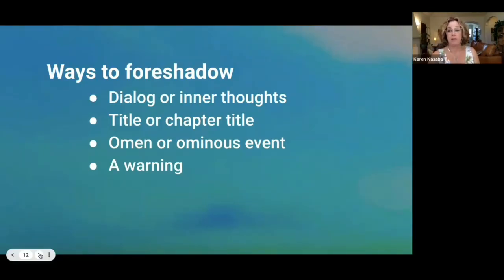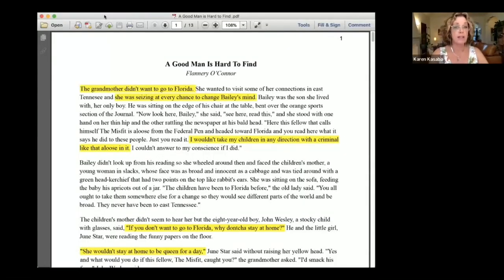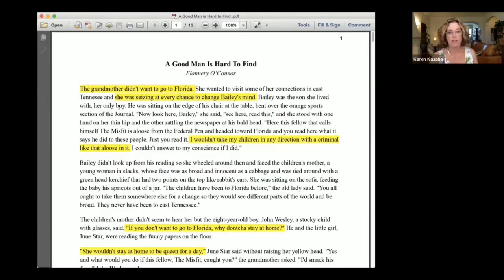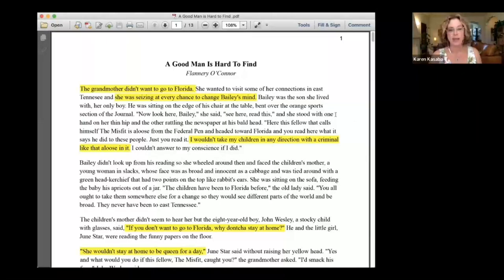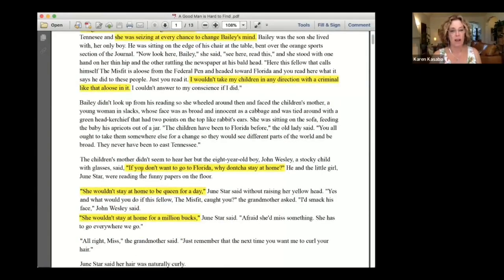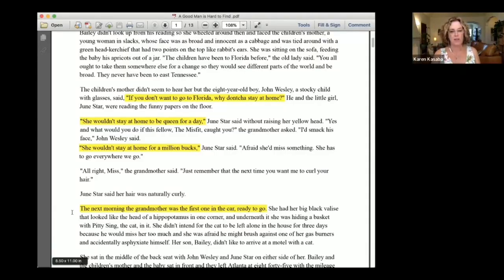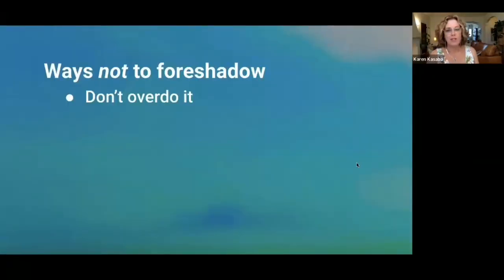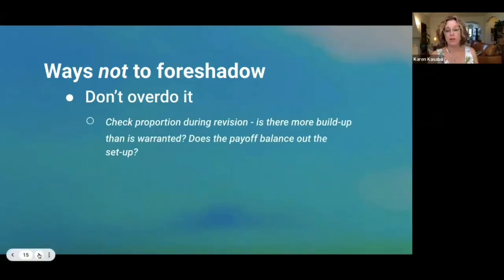THE WHITE SPACE: Ways to Foreshadow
Watch the VIDEO for craft advice on ways to foreshadow in your own writing, with examples from “A Good Man is Hard to Find” by Flannery O’Connor.